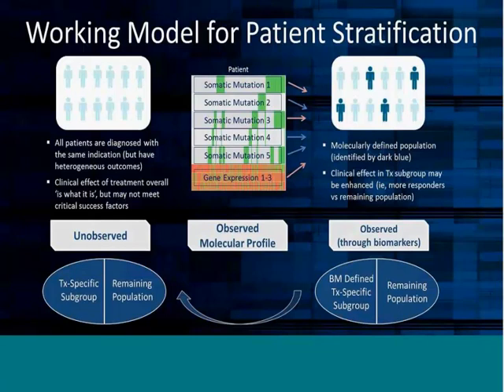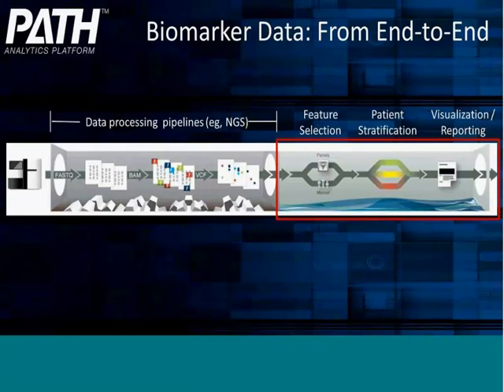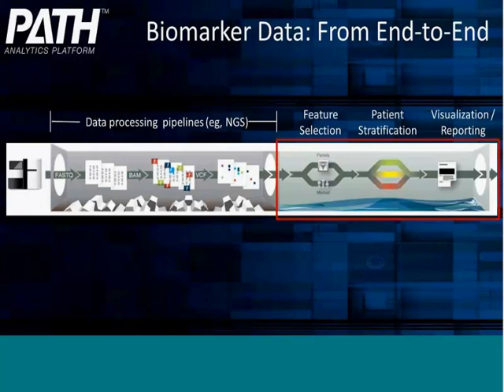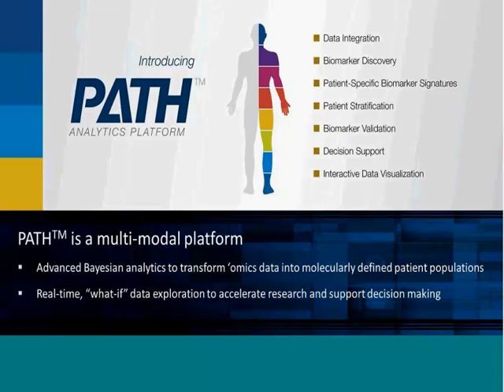Precision For Medicine Patient Stratification in Oncology Webinar Preview